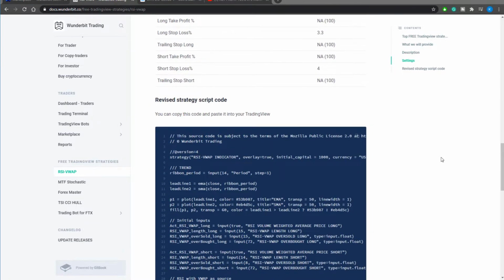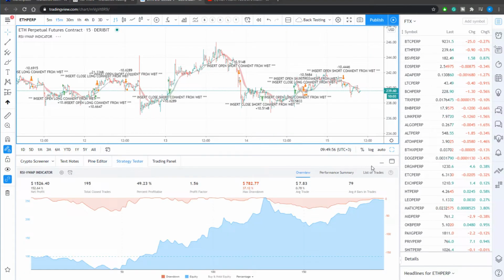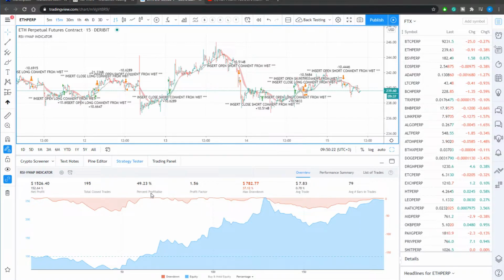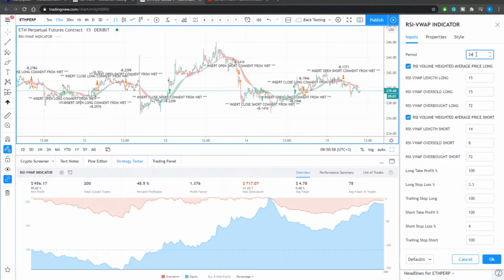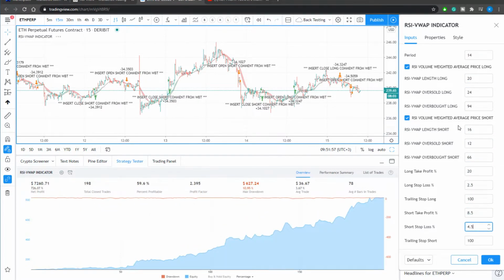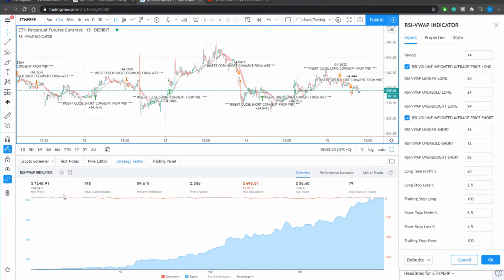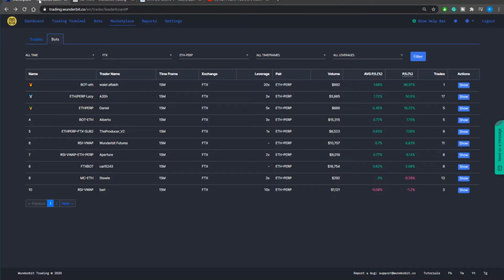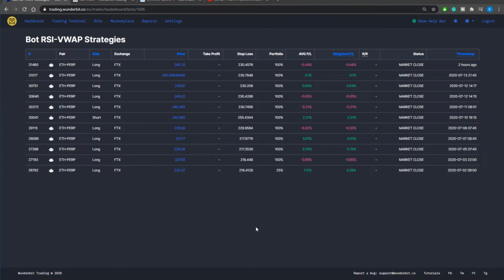FREE Tradingview crypto bot for Deribit Exchange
This week we found a nice TradingView crypto bot for Deribit which works for 15 min time frame. The original idea was taken from XaviZl. Originally. This is a simple strategy for bot trading that is using the RSI indicator with VWAP as a source instead of the closing price.